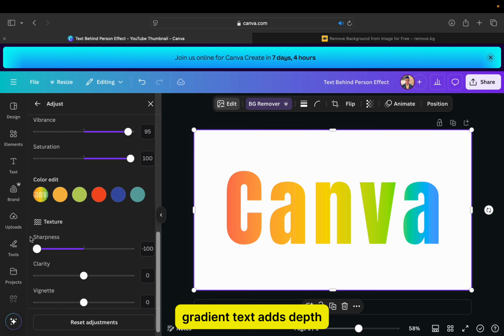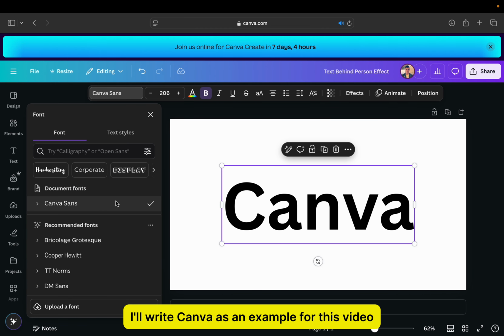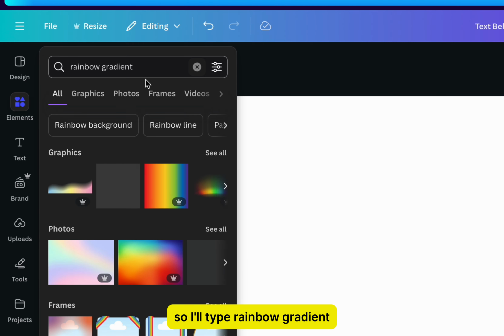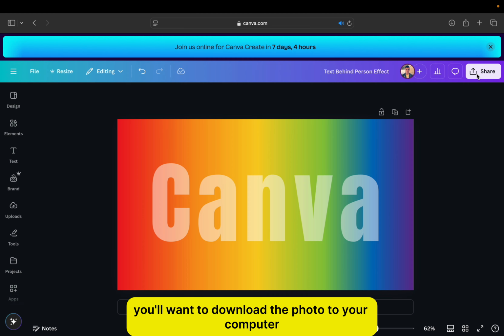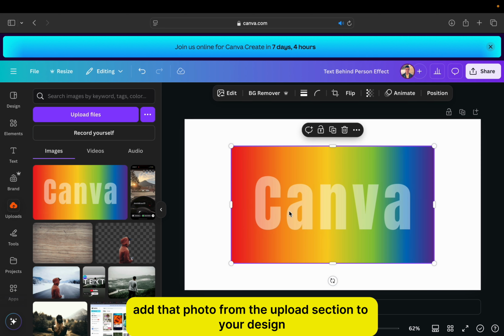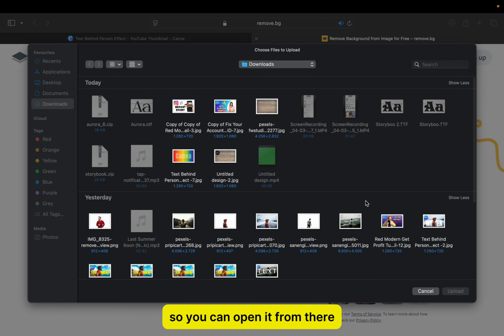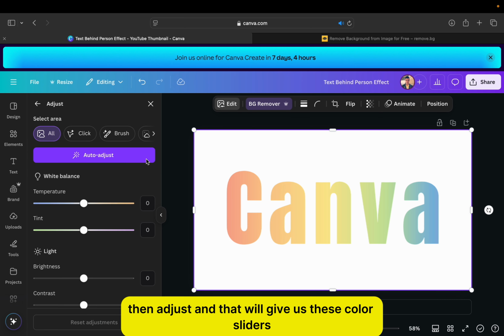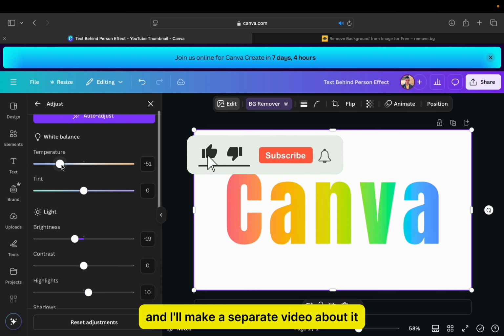Canva Gradient Text Effect Tutorial 2025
How to Add Gradient Color to Text in Canva – Easy Trick!

Want to make your text pop with a gradient color effect in Canva? Since Canva doesn’t have a built-in option for gradient text, I’ll show you a simple trick to achieve this effect!

This music is free to use under the terms provided by the original creator, but I do not claim any ownership over it.